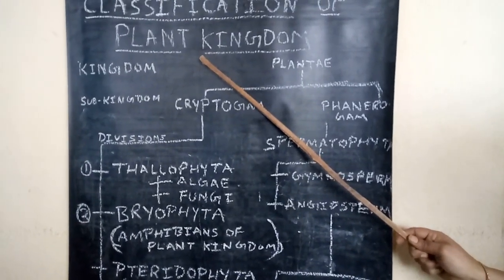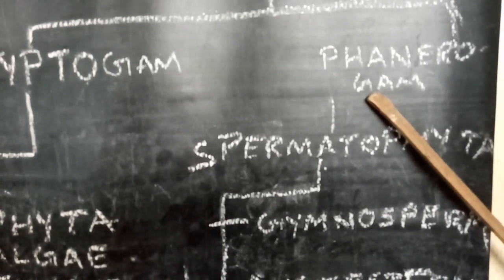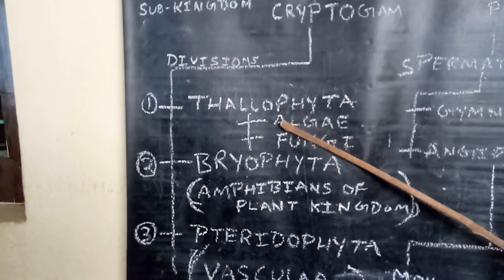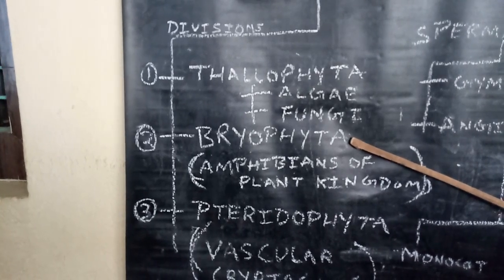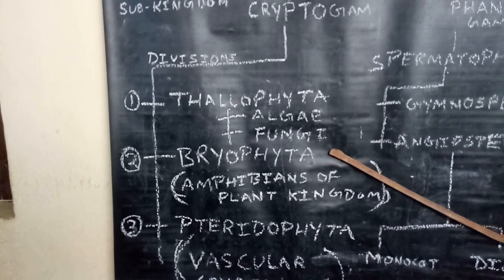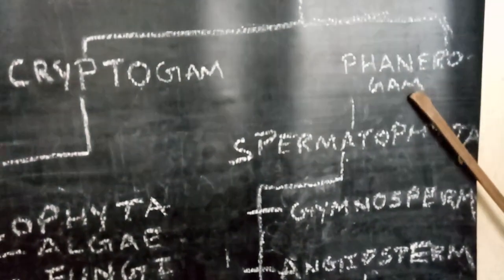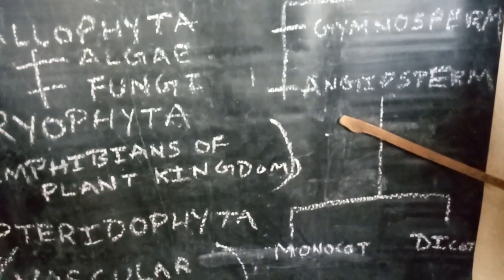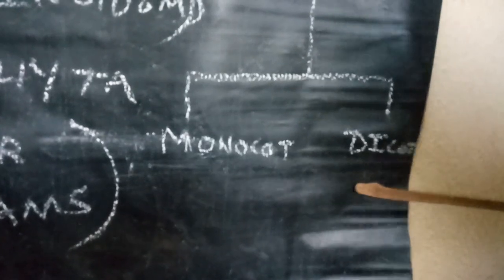Lecture 1: Classification of Plant Kingdom